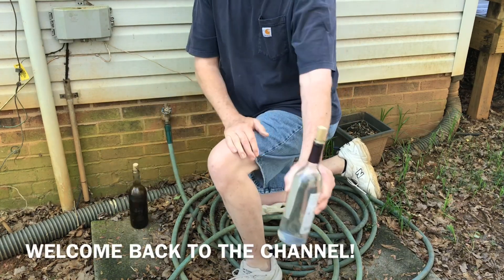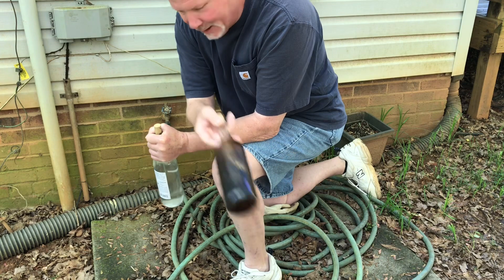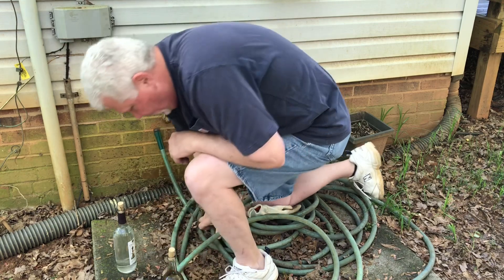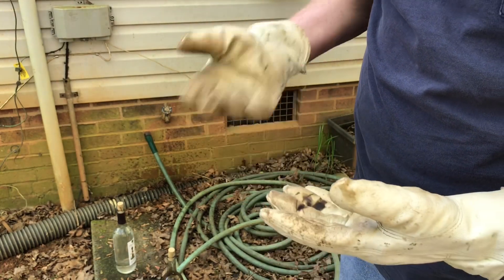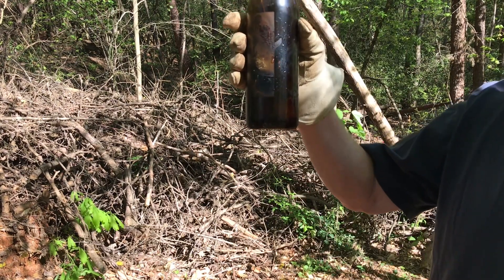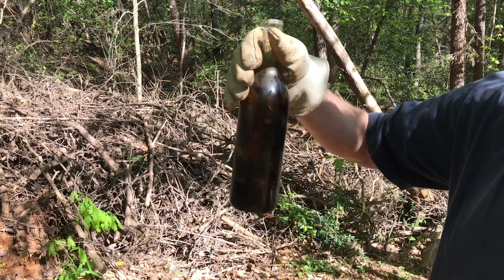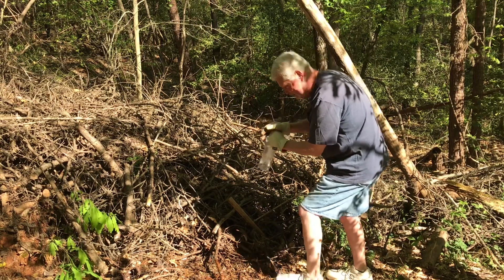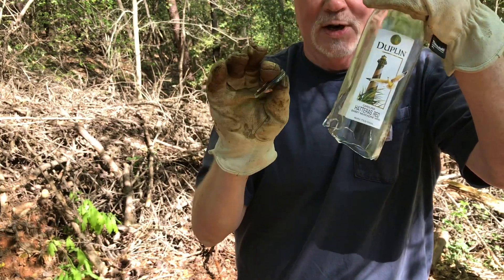Breaking The Bottom Out Of Wine Bottles By Smacking Their Tops! Will it work with the thicker glass?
The last time I tried this, I used a couple of bottles that I happened to find in the woods. They were the older style glass Pepsi bottle and a glass Yoohoo bottle. (See LINK below) Today, I wanted to see if the much thicker glass of wine bottles and their bottoms would succumb to this technique also.
   There are many videos on Youtube that show this technique. Take a bottle, fill it with water to a couple of inches below the top, smack it sharply on top with your hand, a visible cavitation occurs at the bottom of the bottle... a strong vacuum chamber, the weight of the water comes crashing back down against the bottom of the bottle, and breaks out the bottom.
Come have a look at how it all turned out!... Thanks!

Break The Bottom Out Of A Glass Bottle By Forcefully Hitting The Top! Ferro Rod, Bipolar Percussion